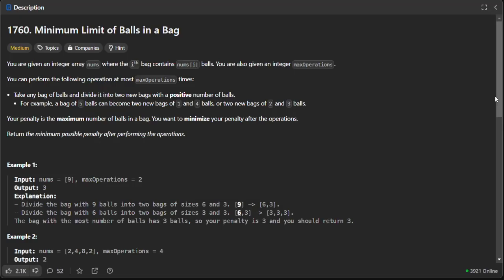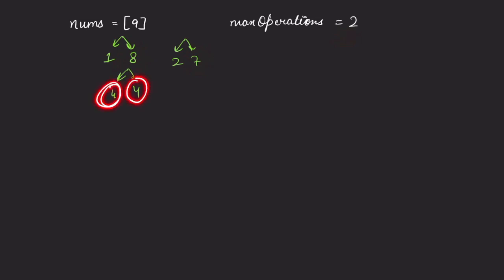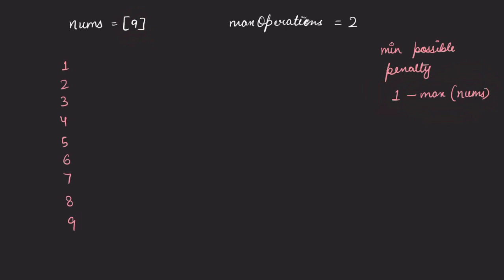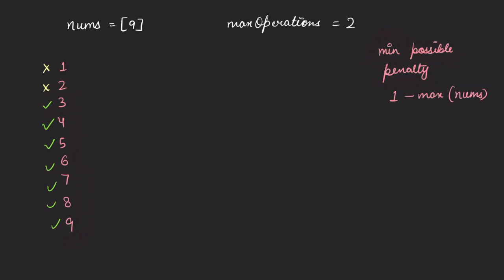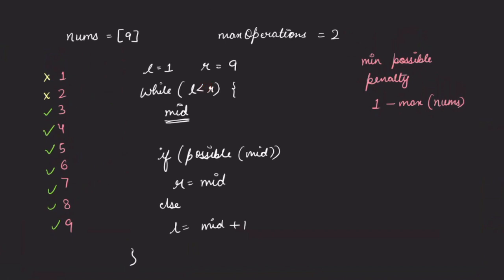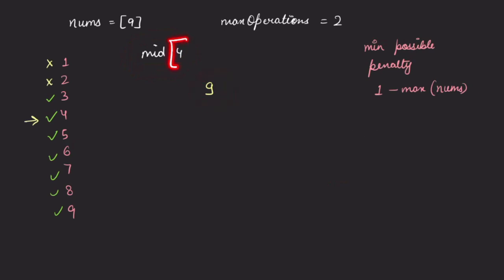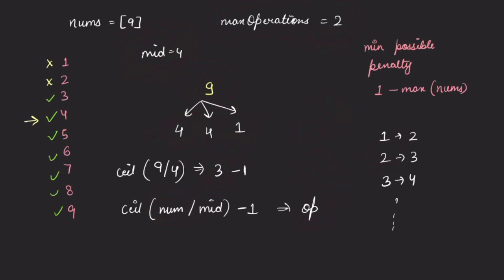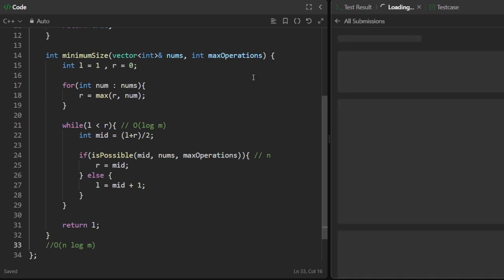Minimum Limit of Balls in a Bag | Leetcode